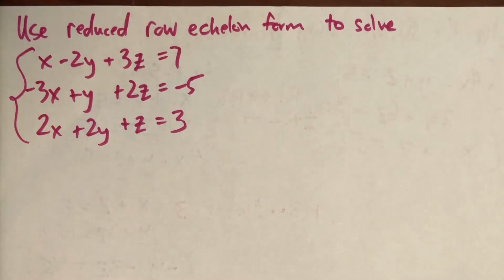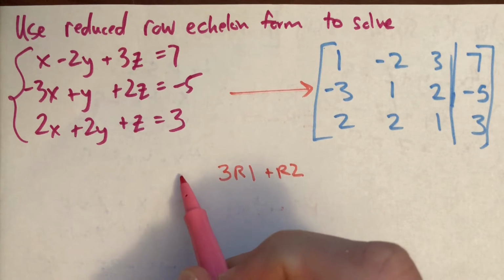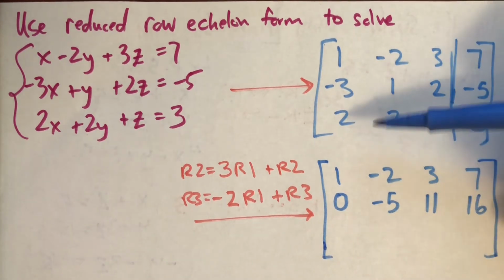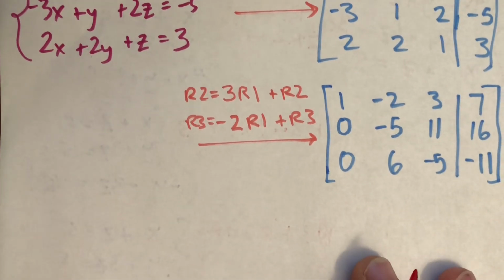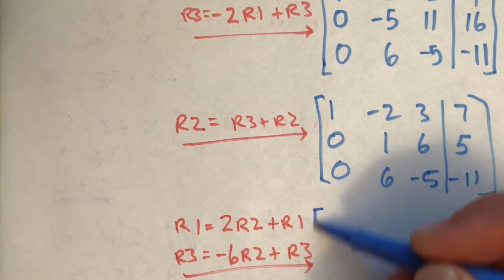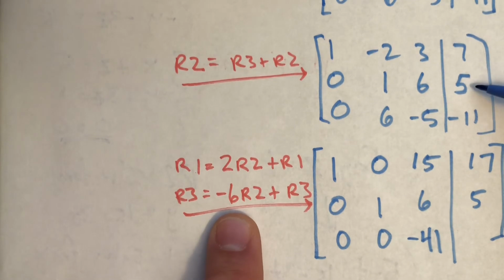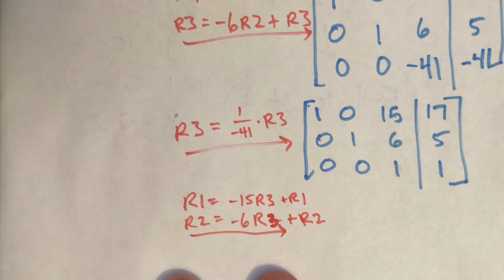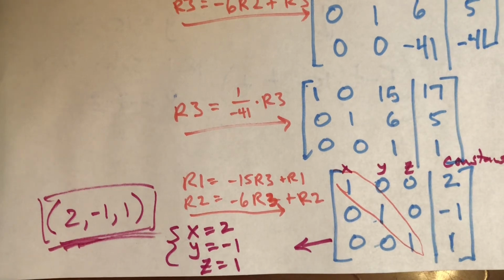Use reduced row echelon form to solve a system (consistent, independent)